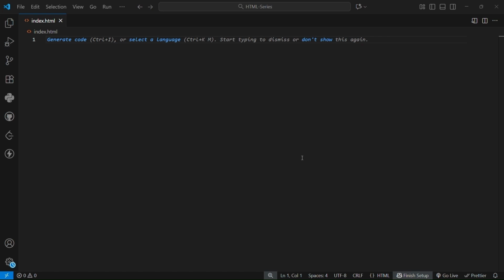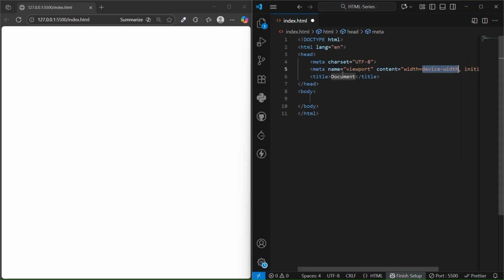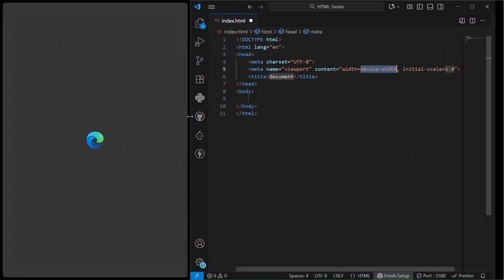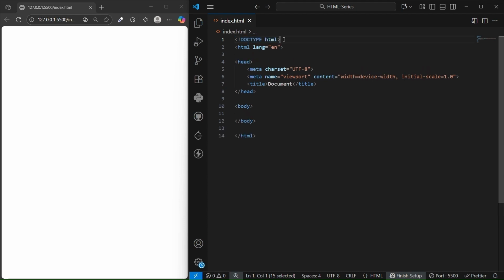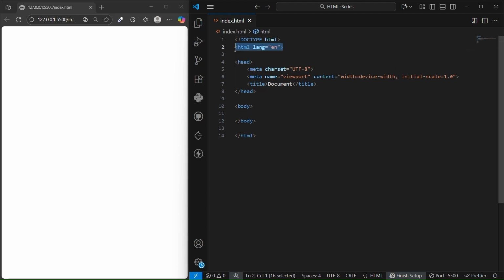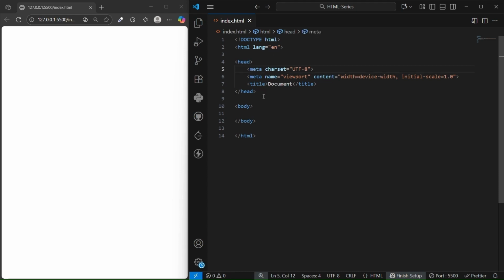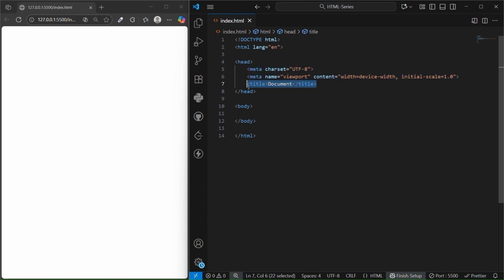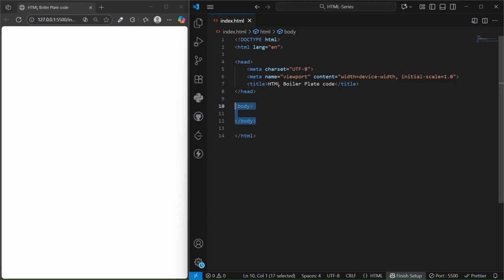How to Create HTML Boiler Plate Code | HTML Series Part - 2 | HTML CSS JavaScript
Welcome to the ultimate starting line for web development! If you've been putting off learning how to code because it feels too complicated, this video is for you. We're cutting through the jargon and showing you exactly how to start building beautiful, structured websites using the foundational language of the web: HTML.

This comprehensive video will guide you through the essential minimum code required to start any valid HTML5 document. You'll learn not only how to type out this foundational structure quickly but, more importantly, what every single line means and why it's critical for how your website is displayed by the browser.

00:00:00 - Introduction
00:00:09 - Open VS Code
00:00:16 - Running HTML File
00:00:21 - ⚡️ Rapid Setup
00:00:33 - DOCTYPE html
00:00:47 - html lang="en"
00:01:08 - HTML Header Section (head tag)
00:01:18 - Meta Data tag
00:01:37 - Title tag
00:01:54 - HTML Body Section (Body tag)
00:02:18 - End Explanation

By the end of this video, you won't just be copying code; you'll understand the bedrock of modern web design! Hit play and build your first valid HTML page now!

Perfect for: Beginner web developers, students learning HTML, and anyone starting their coding journey.

🔔 DON'T MISS THE NEXT VIDEO! In the next lesson, we dive into the html boiler plate code and it's meaning.